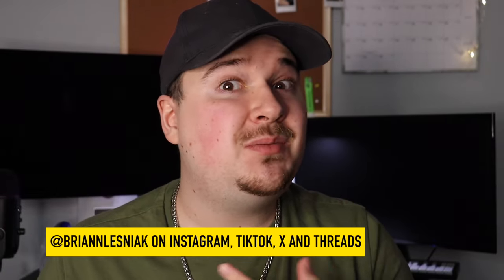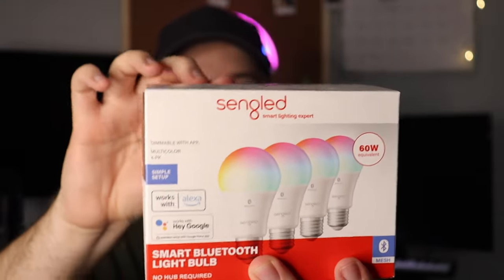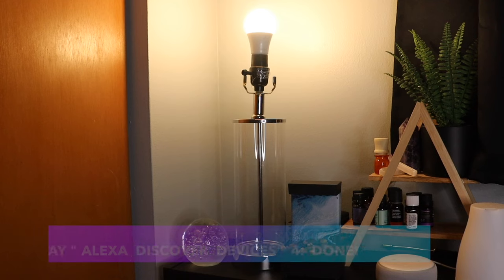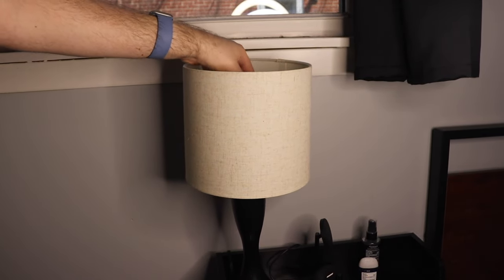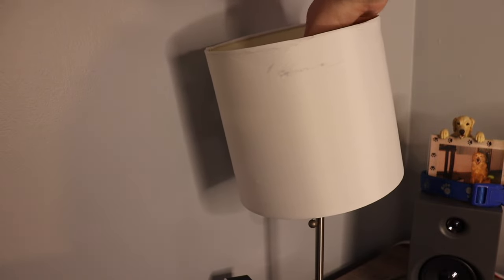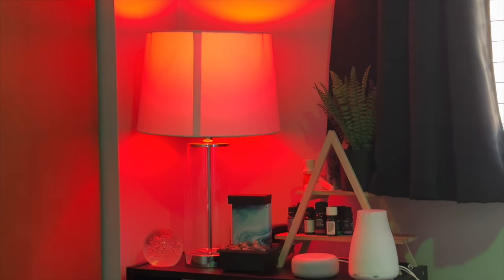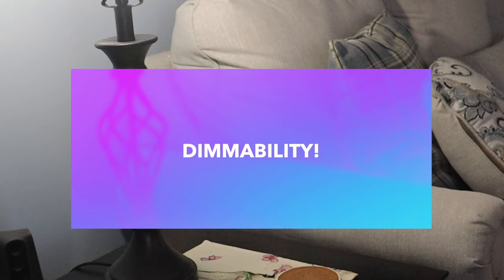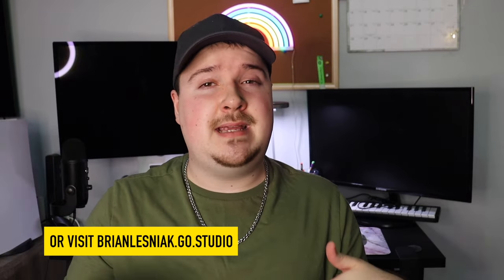Smart Lighting Upgrades With Sengled!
Here I will be showcasing two different types of Bluetooth Smart LED Bulbs by Sengled. These lights allow you to transform a room with multicolor and daylight options! They are also Alexa-compatible and do not need a hub!

✨Sengled Bluetooth Smart Bulbs✨

Sengled Bluetooth RGBW Light Bulb

Sengled Bluetooth Daylight Light Bulb

Follow me ;)
​⁠@briannlesniak on TikTok, Instagram, X (Twitter) & Threads